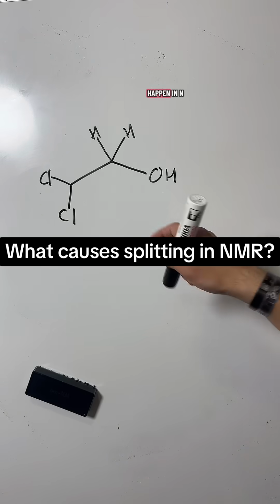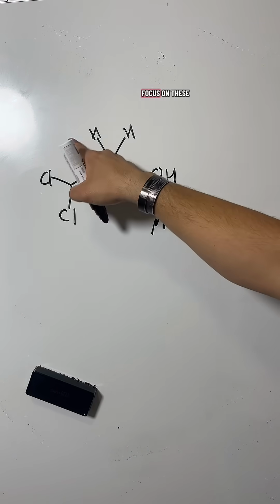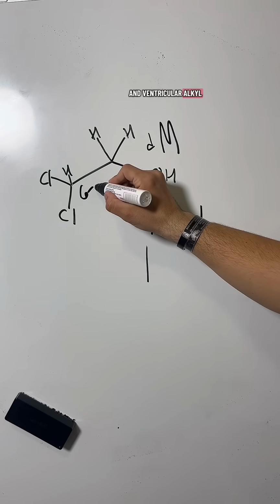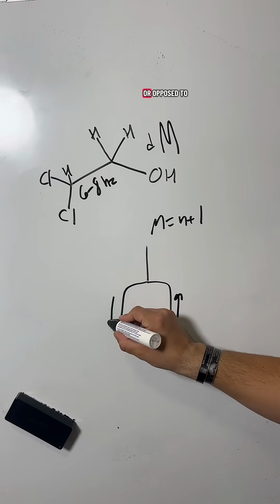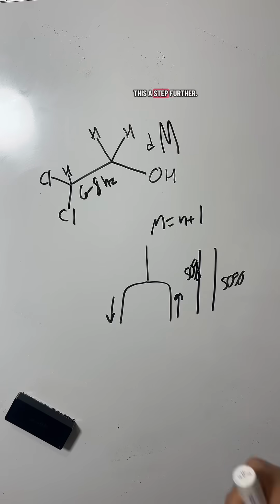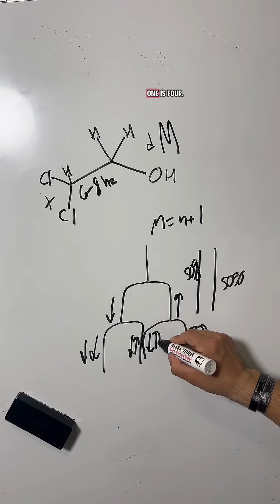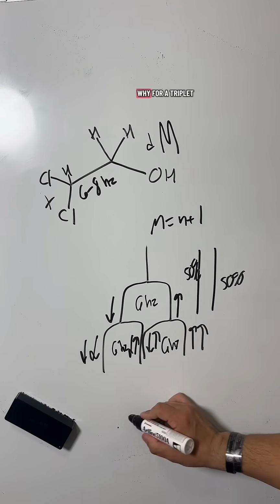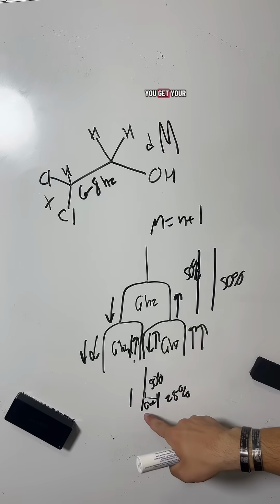Splitting in proton NMR is kinda important